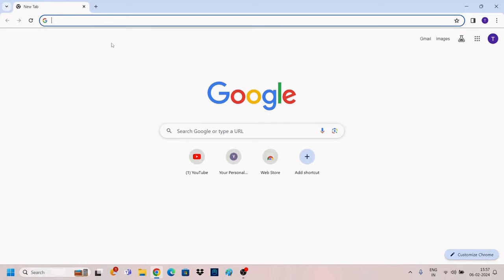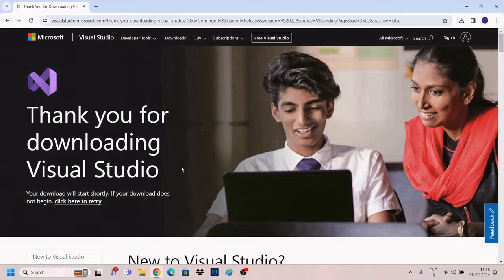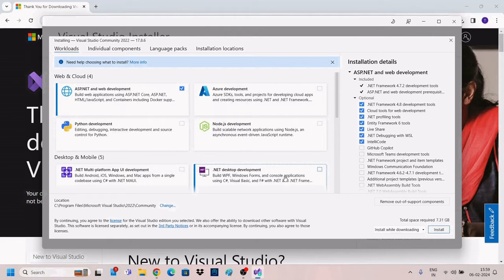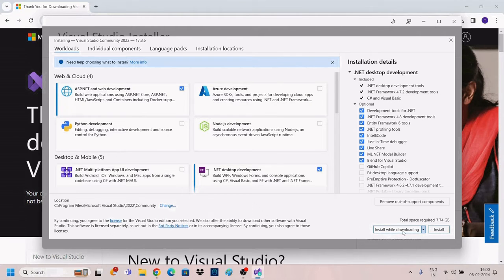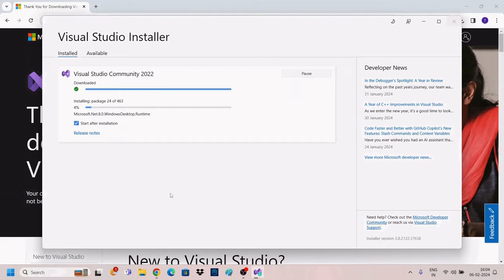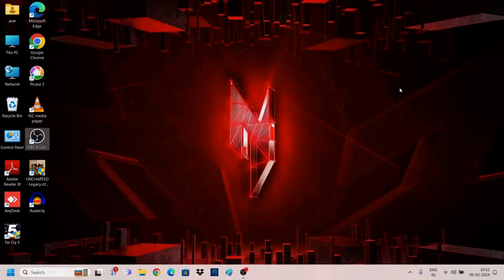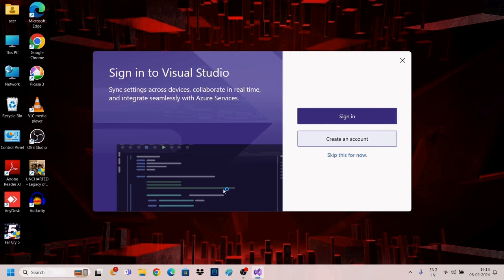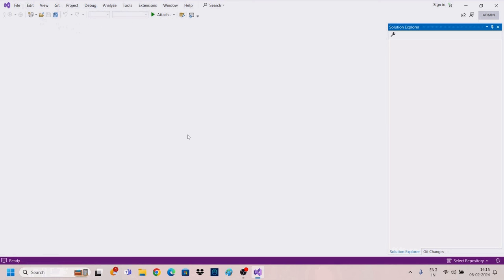Step-by-Step Guide: Installing Visual Studio 2022 for Beginners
In this comprehensive tutorial, learn how to install Visual Studio 2022 on your computer. Whether you're new to programming or switching from another IDE, this step-by-step guide will walk you through the entire installation process. From downloading the setup file to configuring the necessary options, we cover everything you need to know to get started with Visual Studio 2022. Follow along and unleash the power of this powerful integrated development environment (IDE) for your coding projects.